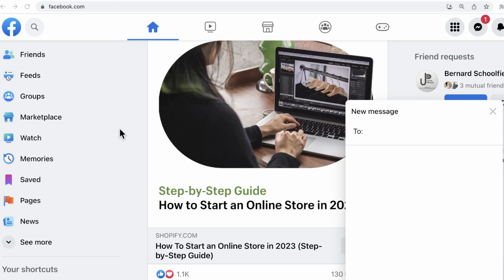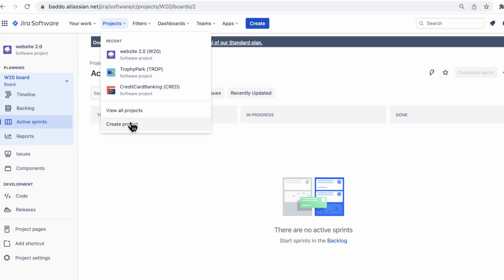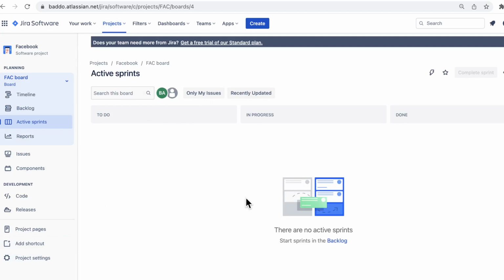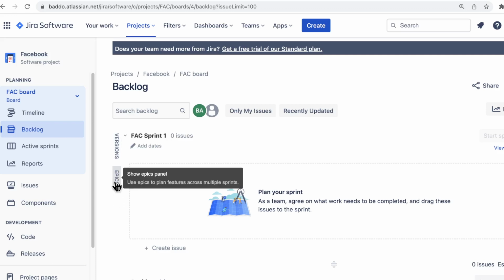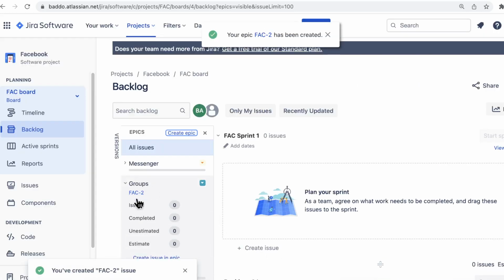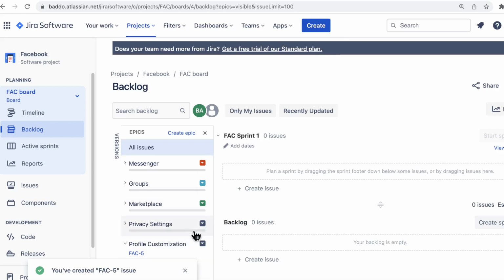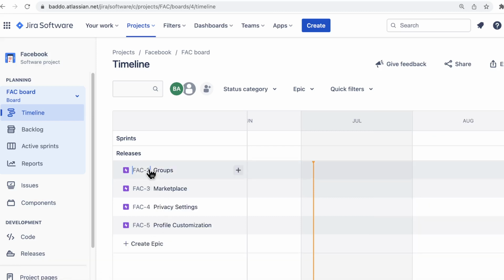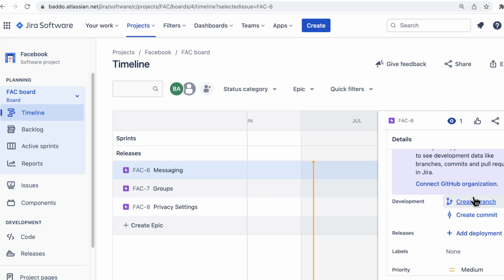3.0 Creating Epic In Jira